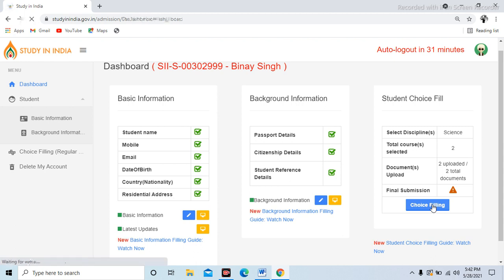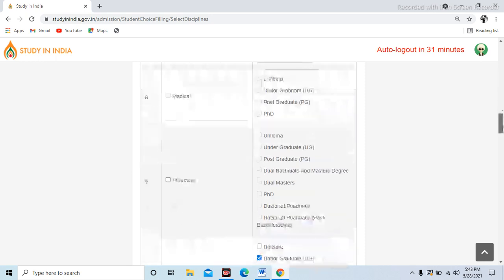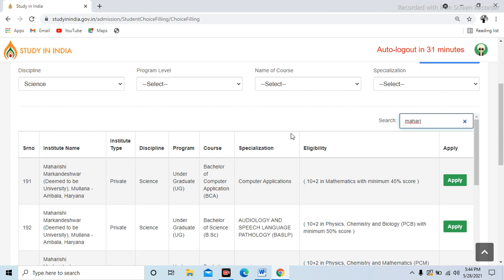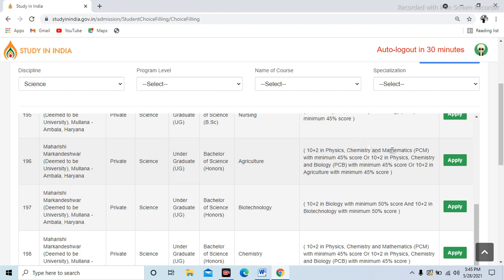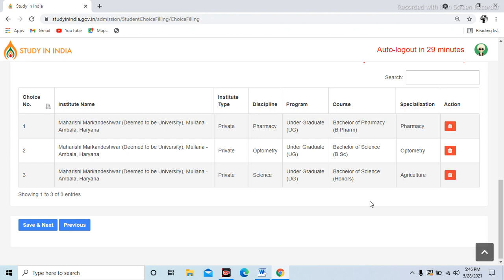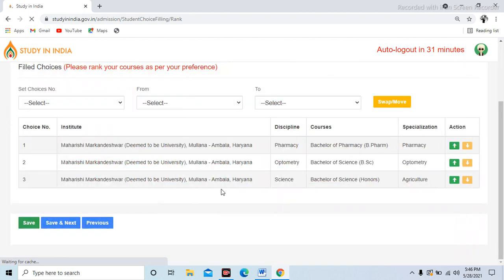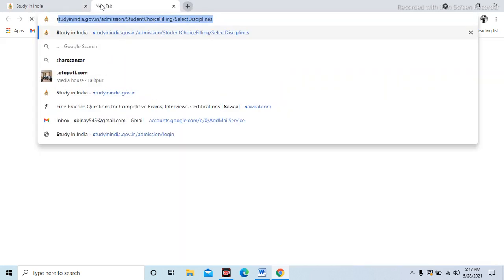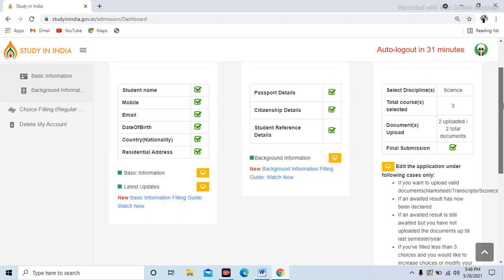BSC.AGRICULTURE UNDER SII SCHOLARSHIP